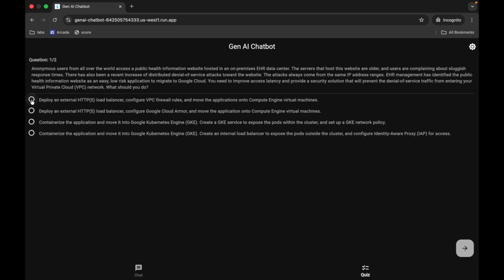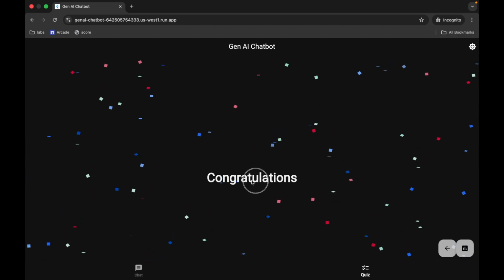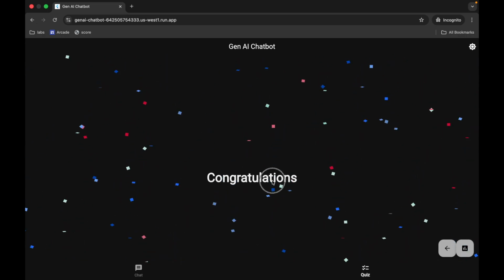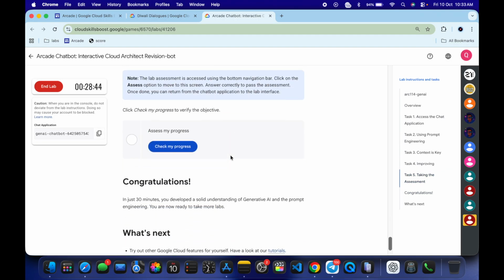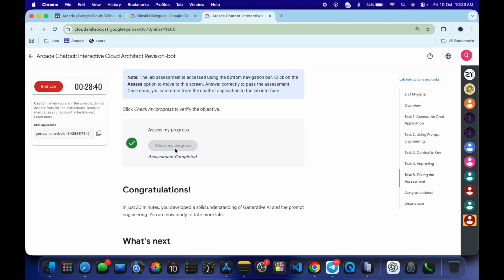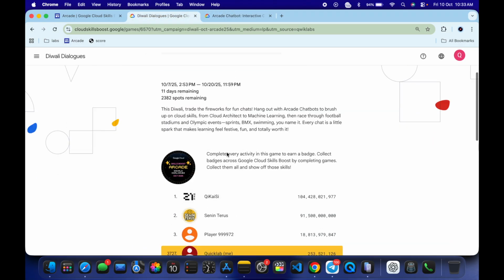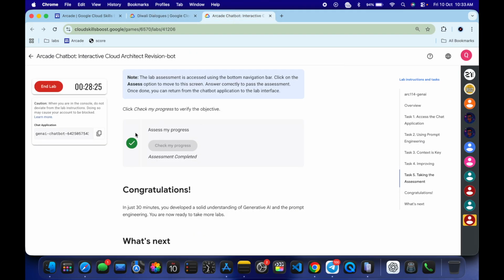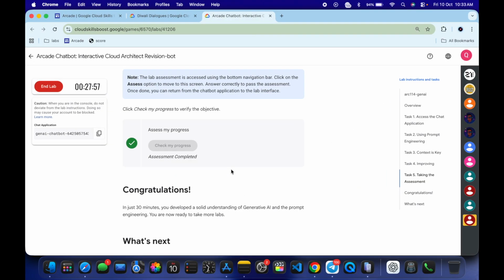Arcade Chatbot: Interactive Cloud Architect Revision-bot | qwiklabs | arc114-genai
📄 Please make sure to open the document in a normal window